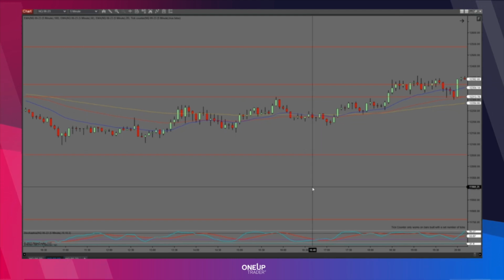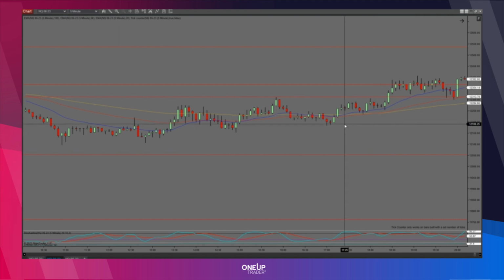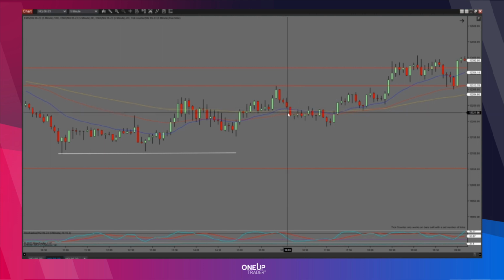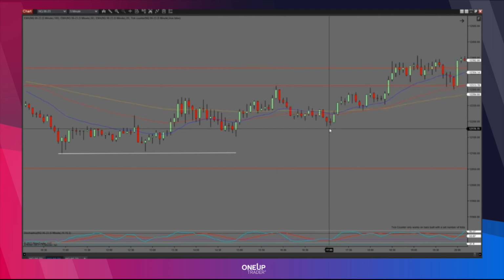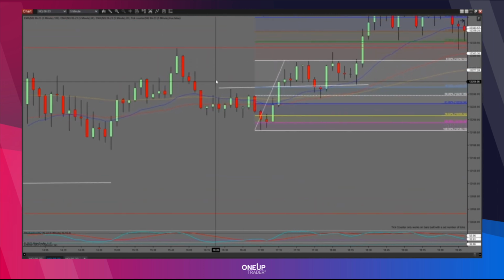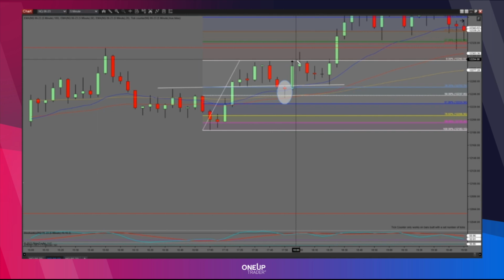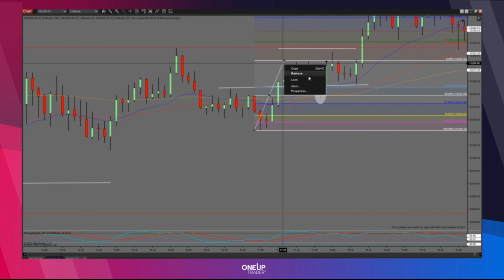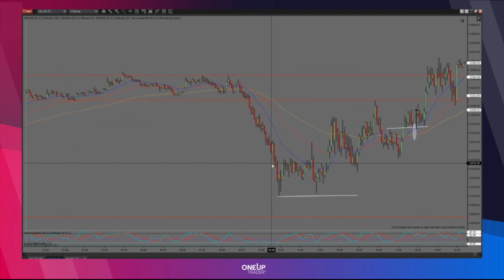Futures Trader Shares His Trading System Secrets- Lax M. | OneUp Trader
Lax, a funded trader at OneUp shares some of his trading techniques and indicators he looks at when trading the markets.